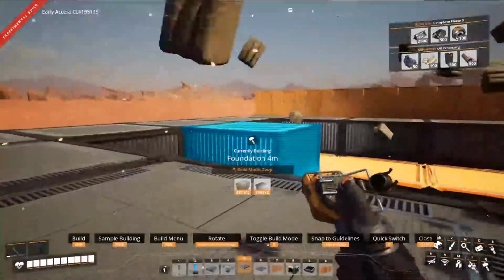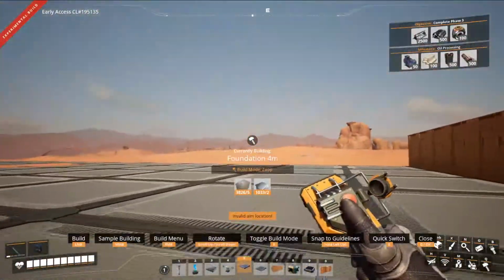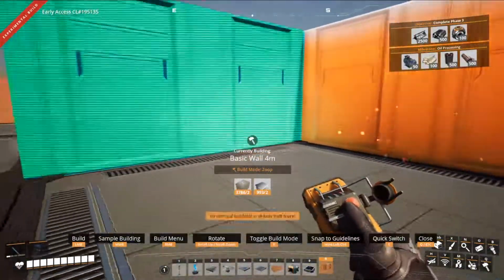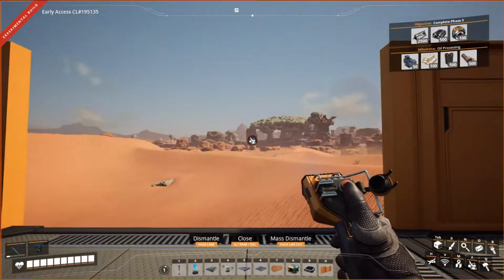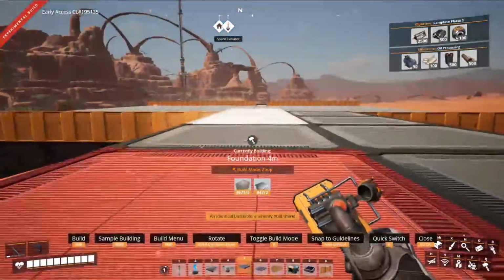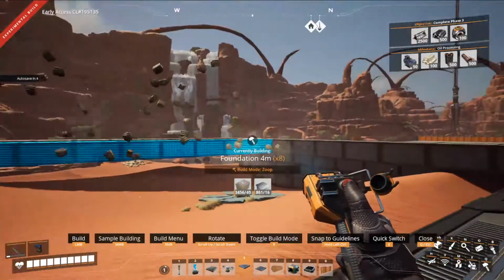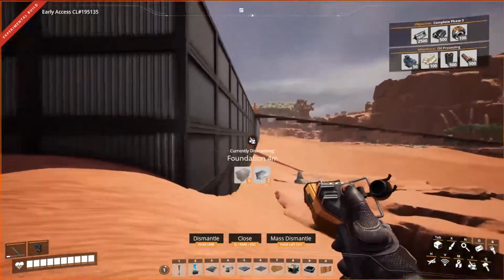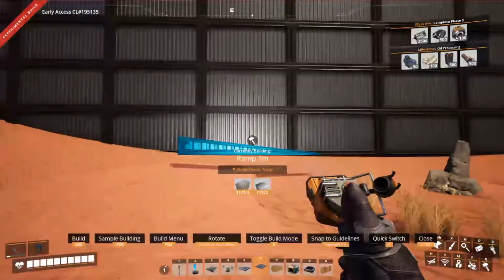setting the foundation for an amazing view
this episode I mostly explain my plans on what I'm going to build even though it's not a 100% thought up